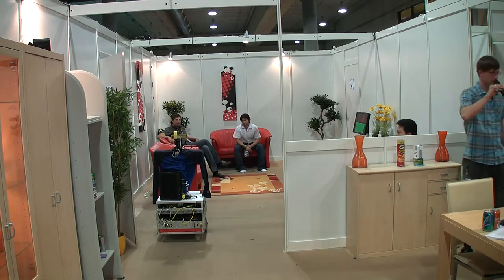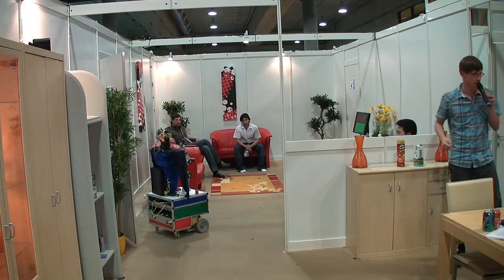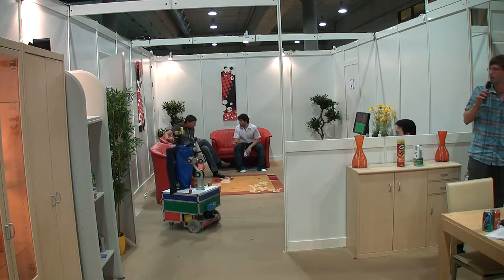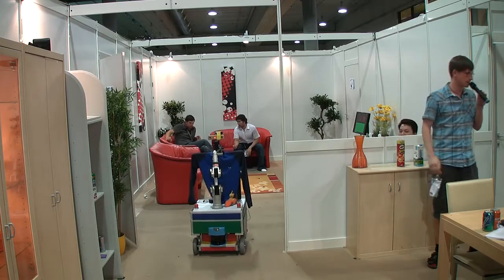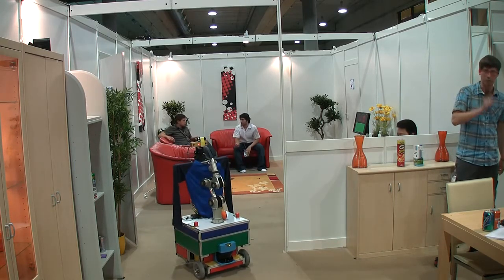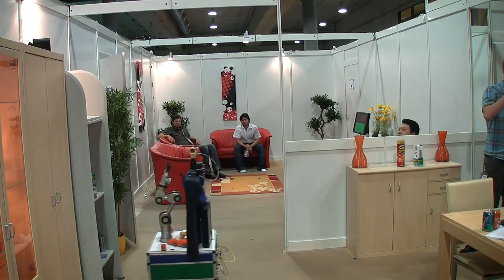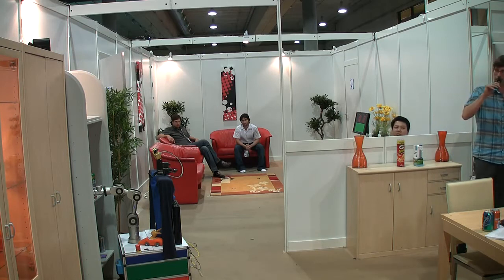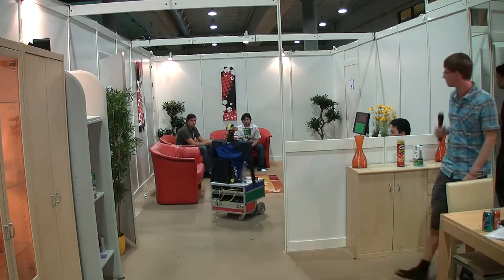Demo Challenge: b-it-bots (Steadicam)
RoboCup WorldCup 2009: Stage 2/ In the bar (Demo Challenge)
The robot has to function in a bar/restaurant setting as a waiter (serving drinks/snacks, focus on Human-Robot Interaction (HRI) by taking orders) or a bartender (pouring/mixing drinks, focus on HRI   manipulation). Other roles (host, preparing snacks etc.) are allowed but have to be asked for at least 3 weeks and approved by the TC at most 2 weeks before the competition starts. Be aware that
uids are used in the challenge! It is advisable to make the robot water resistant.

About RoboCup@Home:
RoboCup@Home is a new league inside the RoboCup competitions that focuses on real-world applications and human-machine interaction with autonomous robots. The aim is to foster the development of useful robotic applications that can assist humans in everyday life.
The ultimate scenario is the real world itself. To build up the required technologies gradually a basic home environment is provided as a general scenario. In the first years it will consist of a living room and a kitchen but soon it should also involve other areas of daily life, such as a garden/park area, a shop, a street or other public places

About RoboCup:
RoboCup is an international research and education initiative. Its goal is to foster artificial intelligence and robotics research by providing a standard problem where a wide range of technologies can be examined and integrated.
The concept of soccer-playing robots was first introduced in 1993. Following a two-year feasibility study, in August 1995, an announcement was made on the introduction of the first international conferences and football games. In July 1997, the first official conference and games were held in Nagoya, Japan. Followed by Paris, Stockholm, Melbourne and Seattle where the annual events attracted many participants and spectators. The 6th RoboCup 2002 was held in Fukuoka, Japan in cooperation with Busan, Korea, while the 7th edition in 2003 took place in Padua, Italy. In 2004 in Lisbon, Portugal. 2005 in Osaka, Japan, 2006 in Bremen, Germany, 2007 in Atlanta, USA, 2008 in Suzhou, China, and and now in Graz Austria. The events were covered by national and international media all over the world.

See the RoboCup@Home Wiki (media section) howto download this video